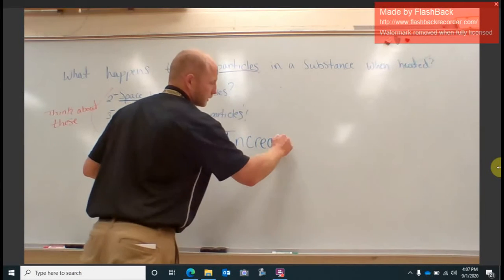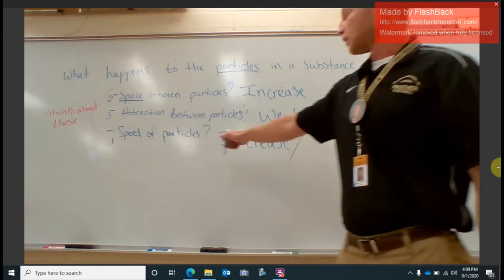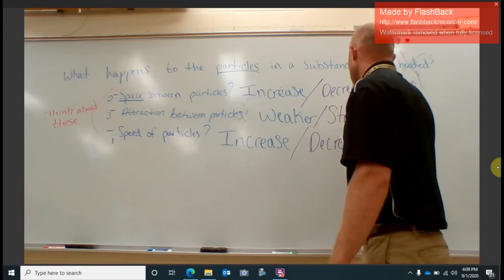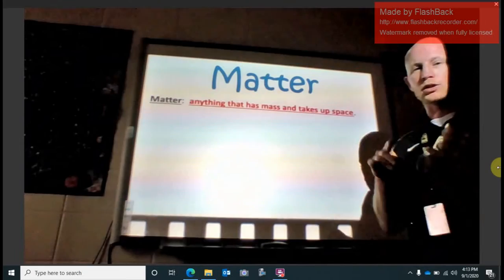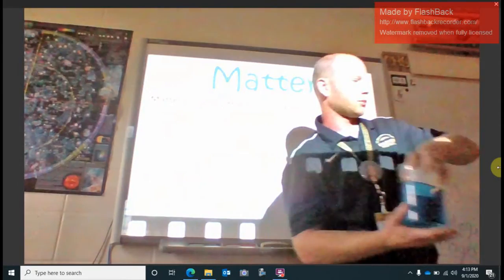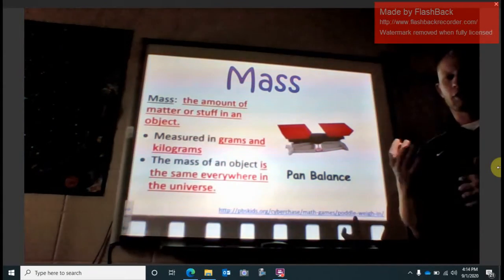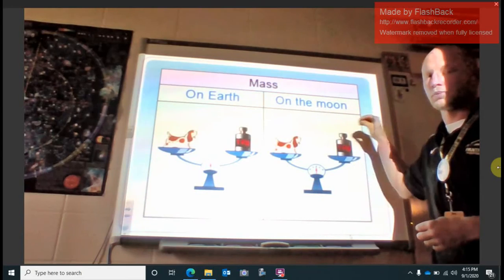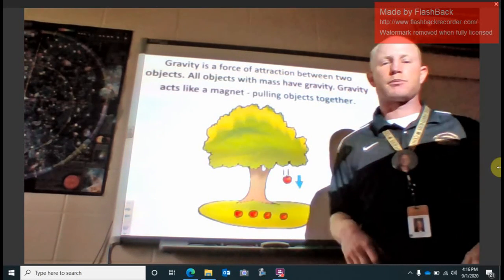moving molecules in a solid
8th grade lab. a little bit of the powerpoint.